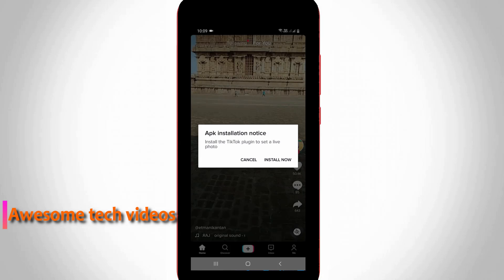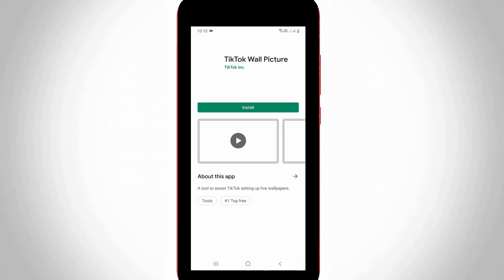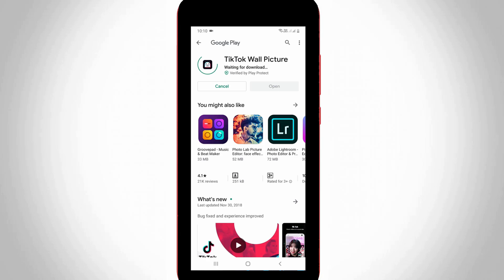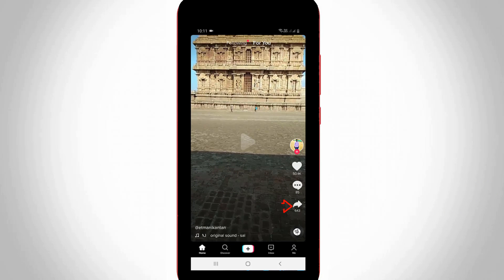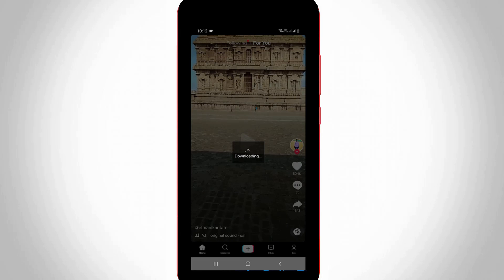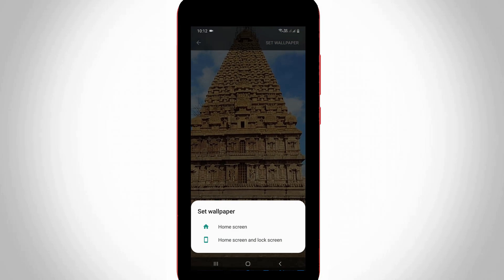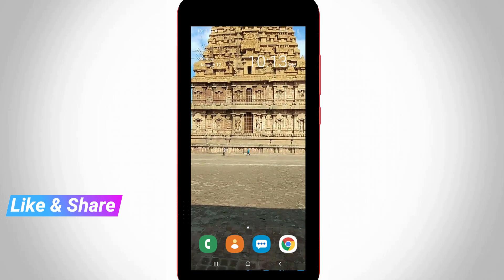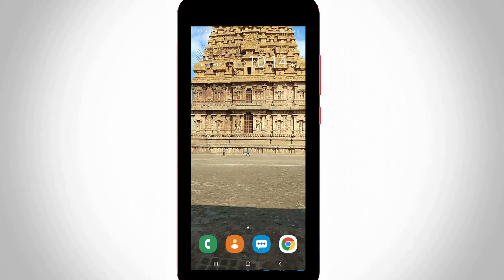How to Set Tiktok Video as Wallpaper in Android & Ios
This tutorial is about how to set tiktok video as wallpaper with sound.

Here i using 2022 released new update on my android mobile,but also works for ios iphone devices.

There is no possible to add more videos to display picture.

This english subtitle video common for tamil,kaise kare hindi,telugu and malayalam.

how to make a tiktok video to your wallpaper :

1.Lot's of tik tok video user's are raising one question,how to put favourite videos as ringtone.

2.So if you have the same doubt,just follow me friends.

3.First of all open your tik tok app and then click to login account details by use the facebook or google id informations.

4.And choose your content and press "Share" icon.

5.In bottom it keep up one popup window,so you can press "Live photo" setting.

6.But this feature only works if you install the one plugin application from google play store.

7.Once your installation is completed,just select same icon and it starts to save that file to your gallery.

8.Finally you can press "Set wallpaper" link,but it ask for lock screen or both home screen and lock screen.

9.You can customize this settings.